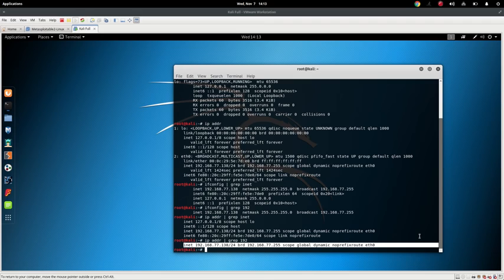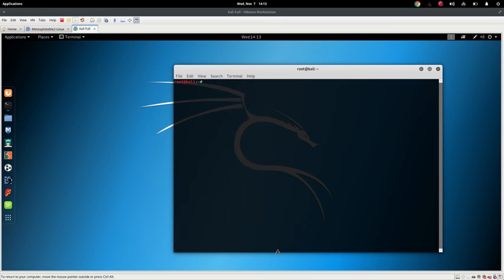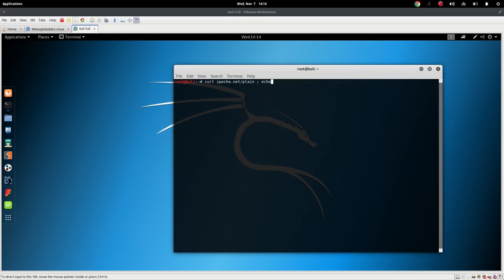How to Know Your Internal IP Address -Cybersecurity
اضغط على الرابط التالى:
Computer security, cybersecurity or information technology security (IT security) is the protection of computer systems and networks from information disclosure, theft of or damage to their hardware, software, or electronic data, as well as from the disruption or misdirection of the services they provide.[1]

The field is becoming increasingly significant due to the increased reliance on computer systems, the Internet[2] and wireless network standards such as Bluetooth and Wi-Fi, and due to the growth of "smart" devices, including smartphones, televisions, and the various devices that constitute the "Internet of things". Owing to its complexity, both in terms of politics and technology, cybersecurity is also one of the major challenges in the contemporary world.[3]